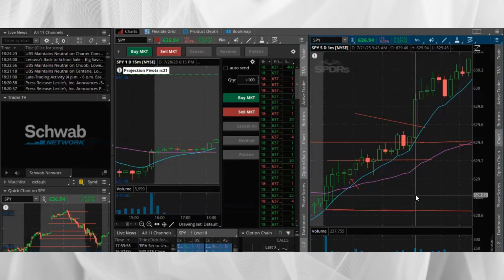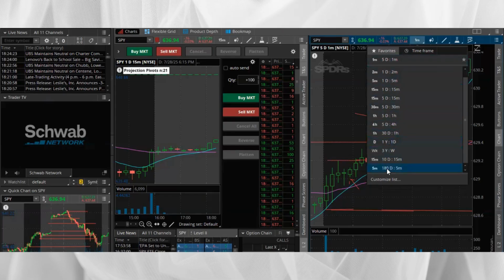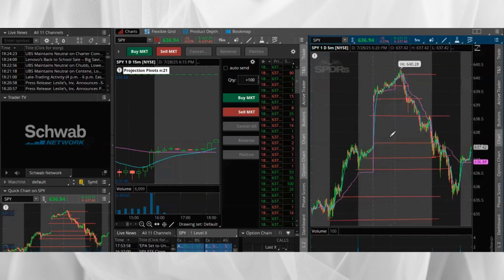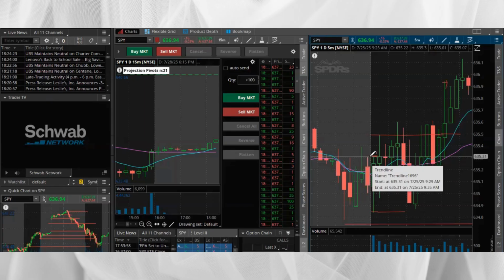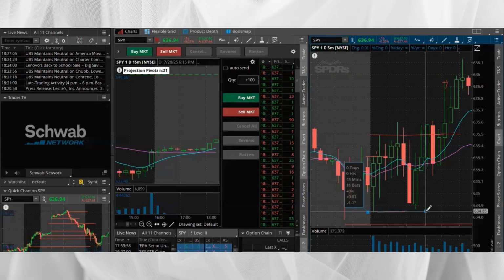July 28, 2025 | 5% DRIPPERS | The 5 min & 15 min ORB Method Breakdown